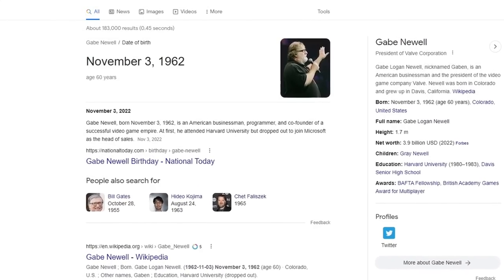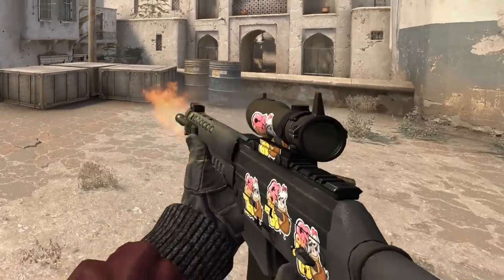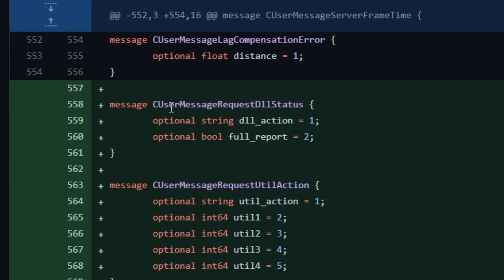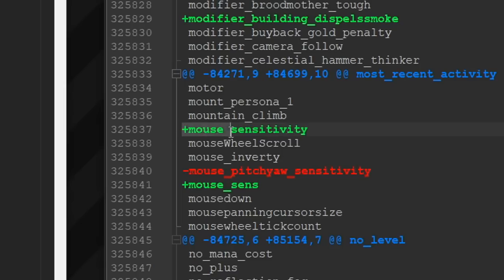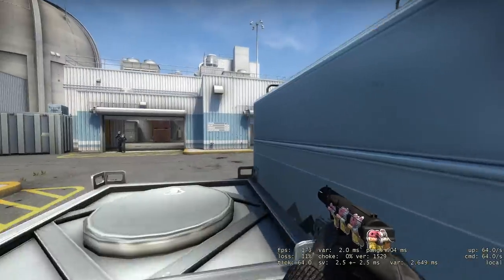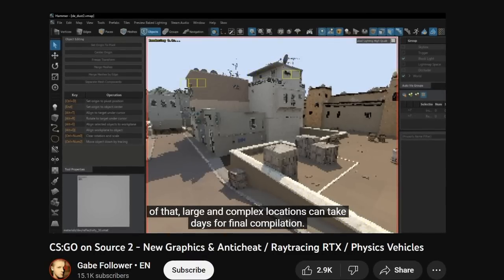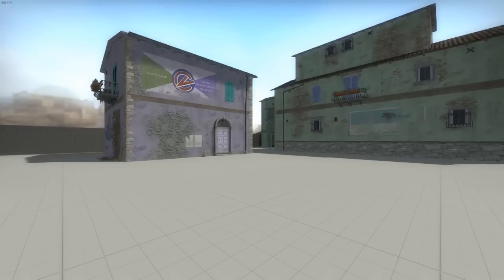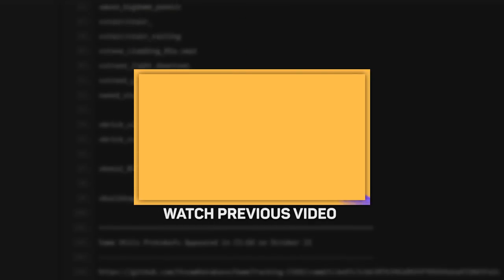CS:GO on Source 2 - New Weapons / Mirage & Inferno Remake / New Half-Life FPS Game / Citadel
In this video I will talk about new and future CS GO update / New Source 2 Leaks / de_inferno and de_mirage Remakes / New Weapons in CSGO / New graphics and Raytracing RTX for CS:GO on Source 2 / Next Valve FPS Game in Half Life universe / Physics Based Vehicles / Gabe Follower

00:00 - Valve's New Games on Source 2
01:10 - Assets and new CSGO Weapons
02:18 - Remakes of de_mirage / de_inferno
02:54 - Similar updates in Dota 2 and CS:GO
03:57 - Cosmetic item compilator for CS GO
04:55 - New FPS shooter in Source 2 in Half-Life universe / Citadel
05:37 - Lag compensation system and interpolation / Porting assets to Source 2 workshop
06:20 - Misterious Tickless movement type
07:16 - Gravity Gun and Future Valve game / Citadel
08:42 - New graphics / Shaders / Ray tracing RTX
10:11 - Photo mode in Source 2
10:33 - Random map generator for CSGO
11:13 - Bot navigation system and Flying vehicles